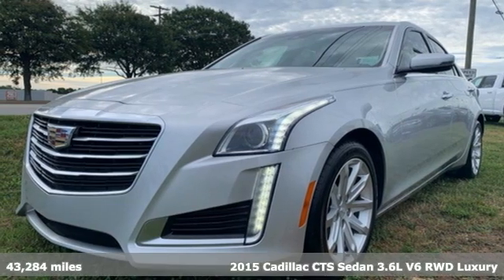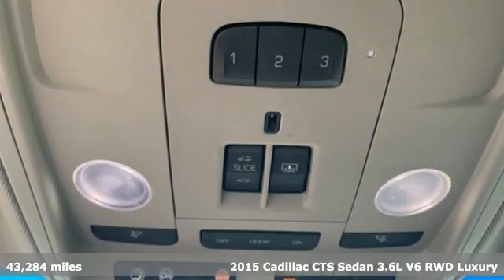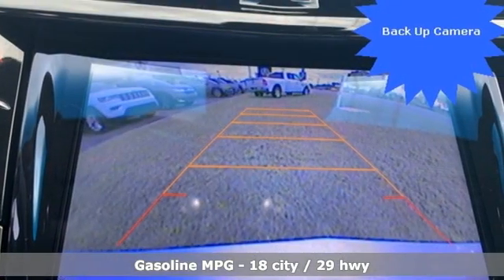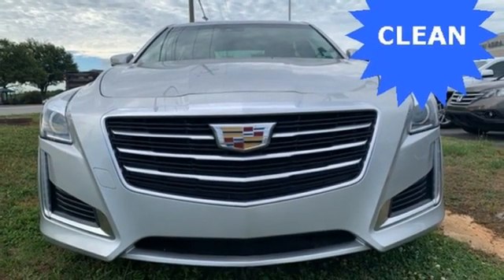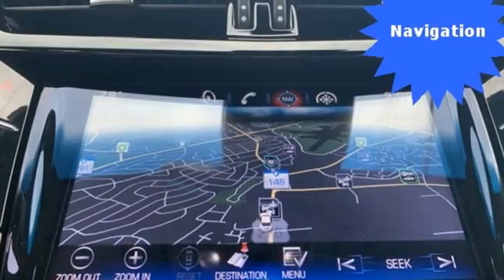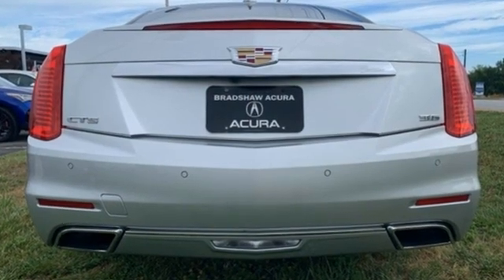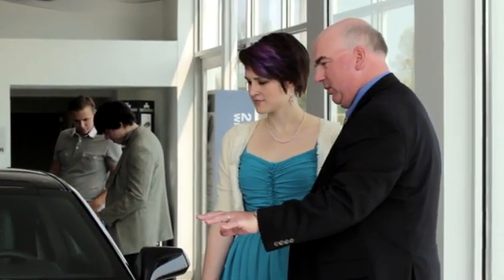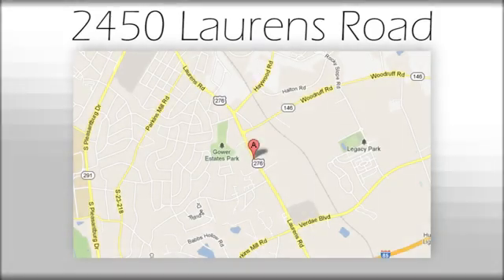Used 2015 Cadillac CTS Greenville SC Easley, SC AP5639 - SOLD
Year: 2015
Make: Cadillac
Model: CTS
Trim: 3.6L Luxury
Engine: 3.6L V6 DI DOHC VVT
Transmission: 8-Speed Automatic
Color: Silver
Interior: Jet Black/Jet Black Accents
Mileage: 43284
Stock #: AP5639
VIN: 1G6AR5S31F0136082
***Bradshaw Acura*** Clean CARFAX. Bluetooth, NO ACCIDENT HISTORY ON CARFAX, Exterior Parking Camera Rear, Navigation System, Power moonroof. Odometer is 25371 miles below market average! 18/29 City/Highway MPGbrbrbrAwards:br * Car and Driver 10 Best CarsbrCar and Driver, January 2017.

Address:
2450 Laurens Rd